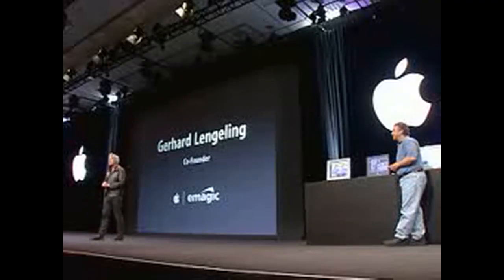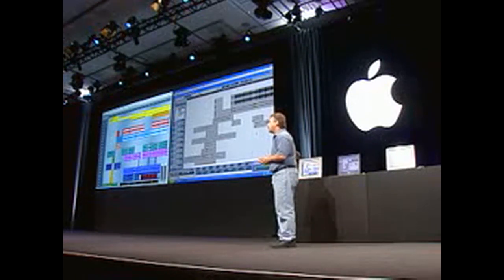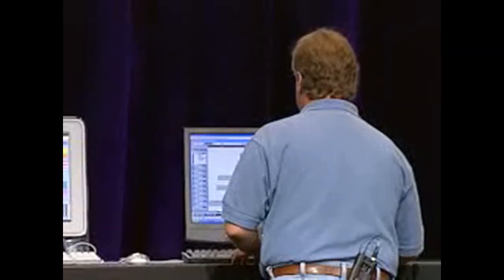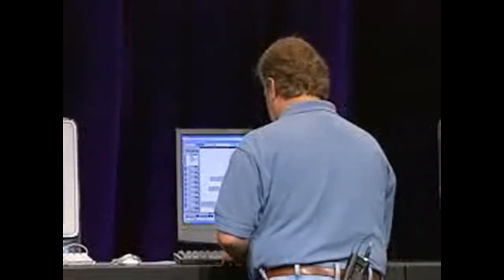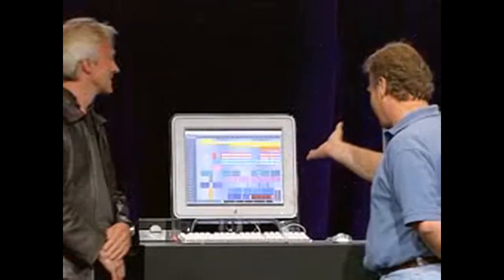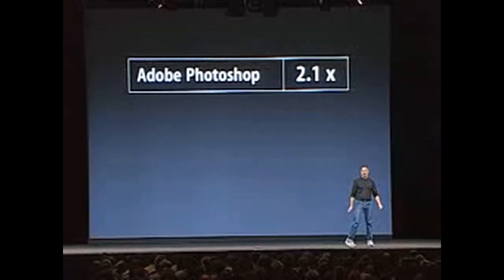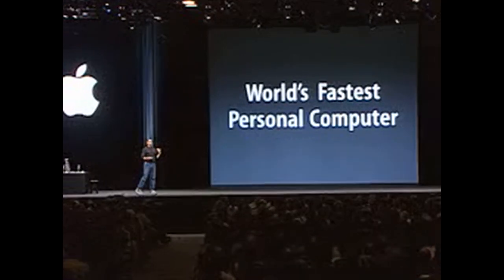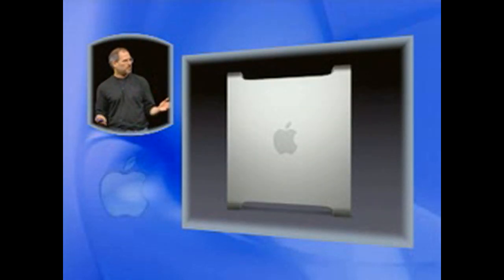Apple WWDC 2003 Keynote - The Power Mac G5 introduction (part 5)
Fifth and final part of the complete Power Mac G5 introduction at WWDC 2003, presented by Steve Jobs.